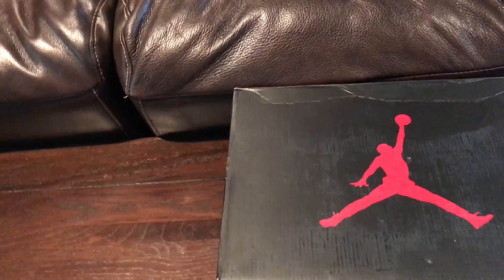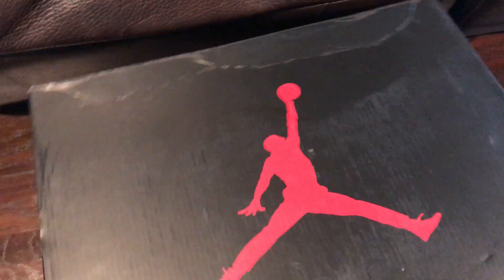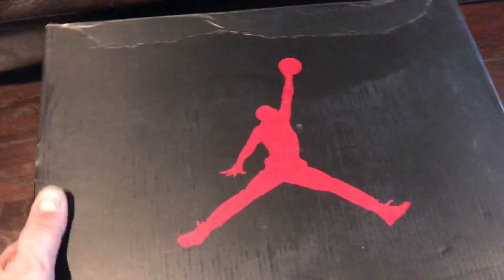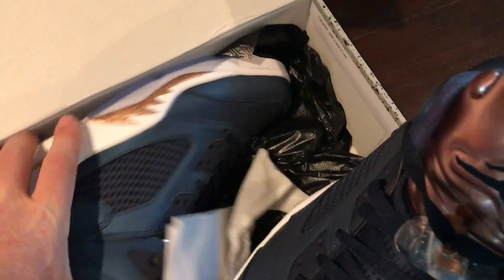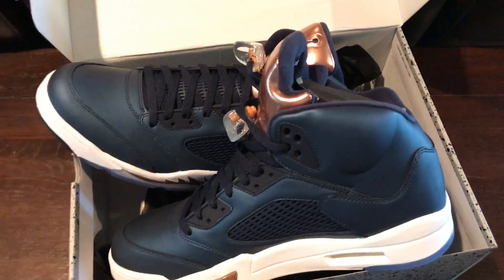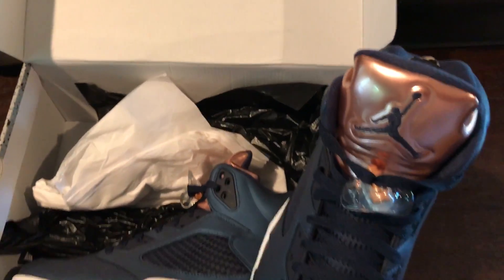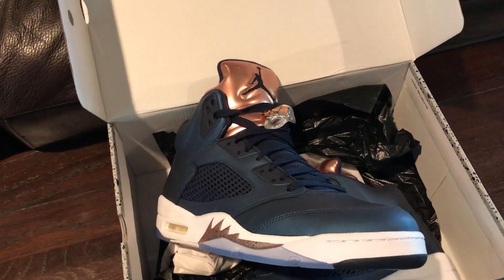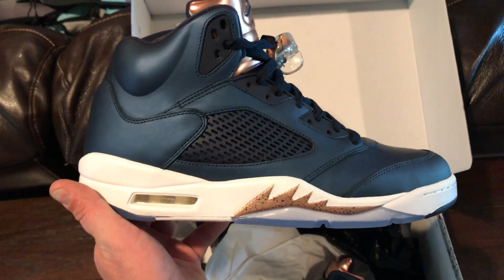Jordan 5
DS pair of Jordan 5s from ebay